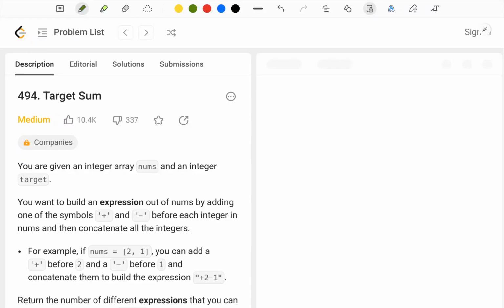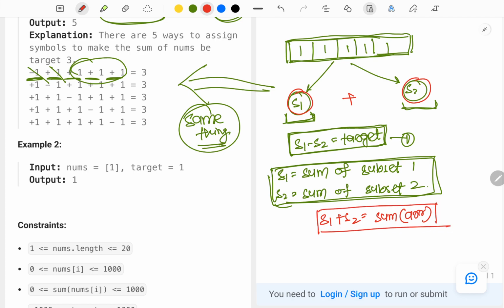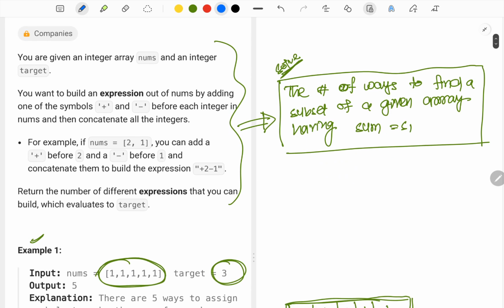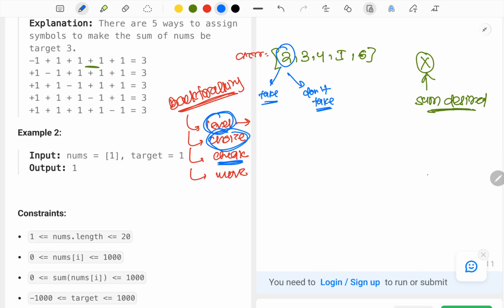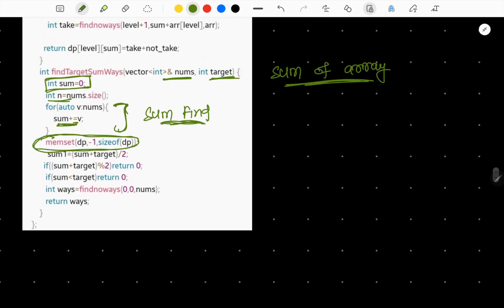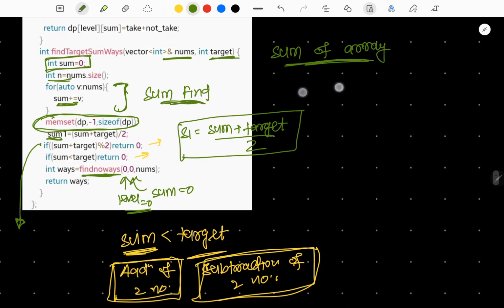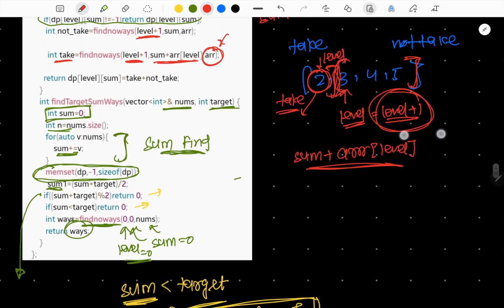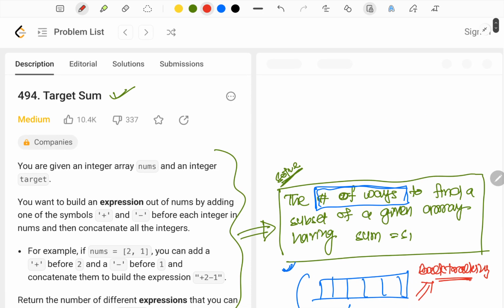Target Sum | Leetcode Medium | Explanation in English | DP Memorization